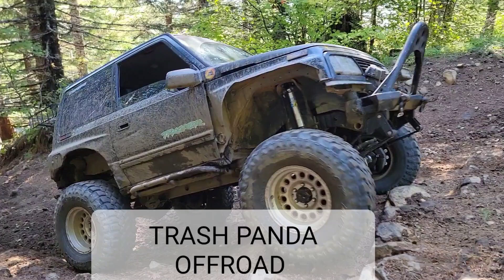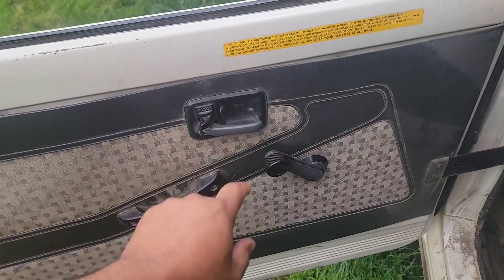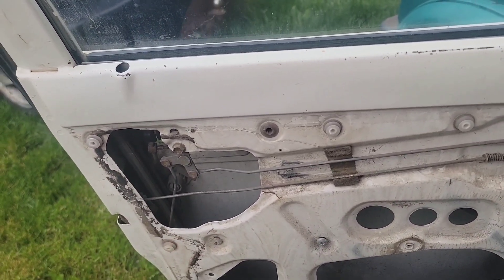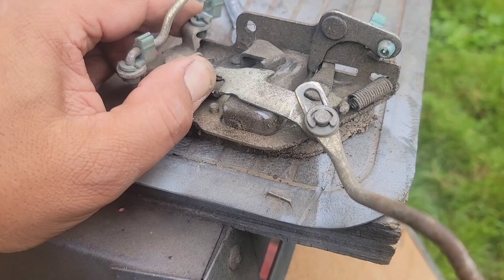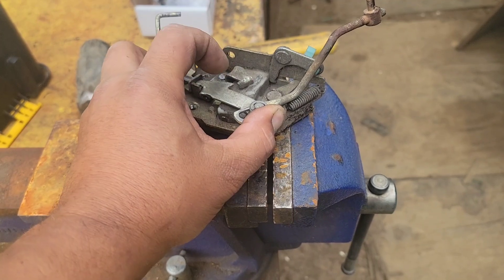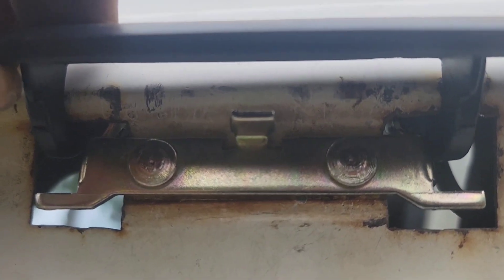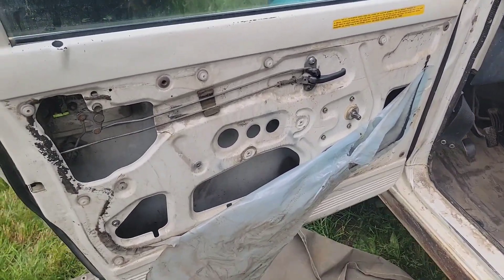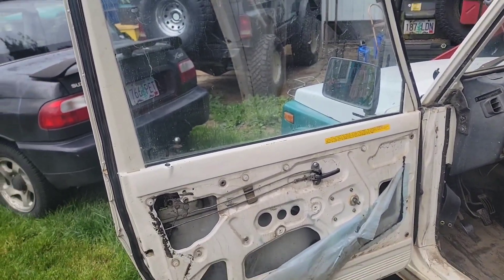Fixing why Suzuki Samurai door handles break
I recently broke.the door handle on my White Samurai. Speaking with Brian from Ultra 4 Suzuki Samurai he pointed me to his video that showed how to cure this issue. His advice worked so I am sharing it.